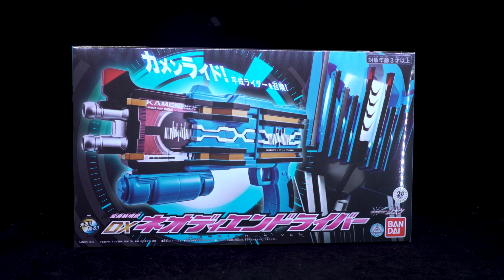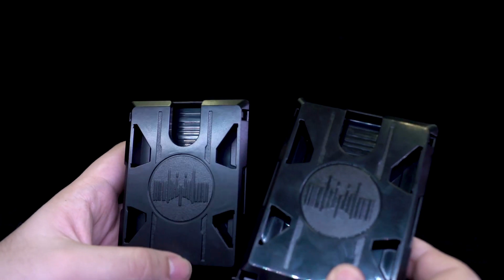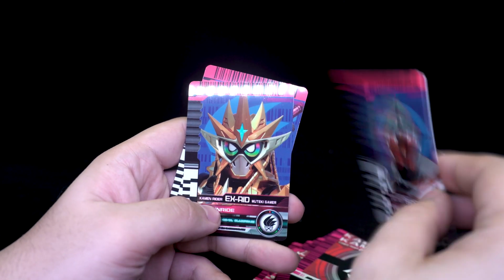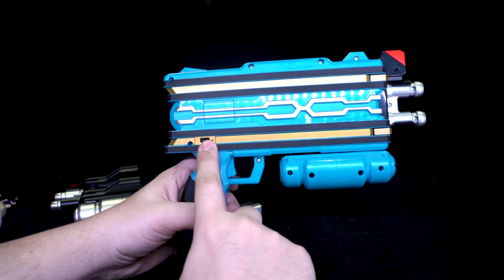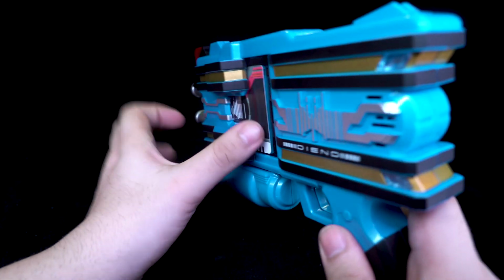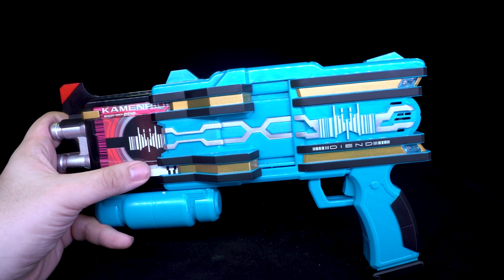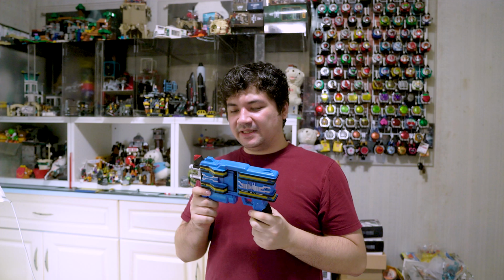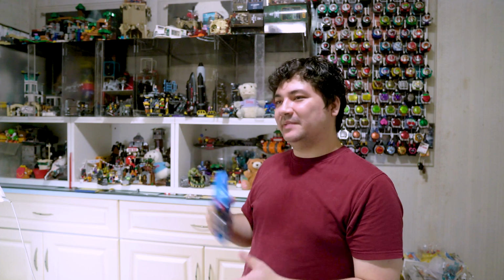Kamen Rider DX Neo DiEnd Driver Toy Review 4K